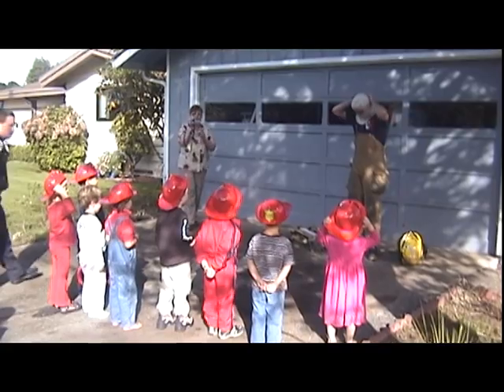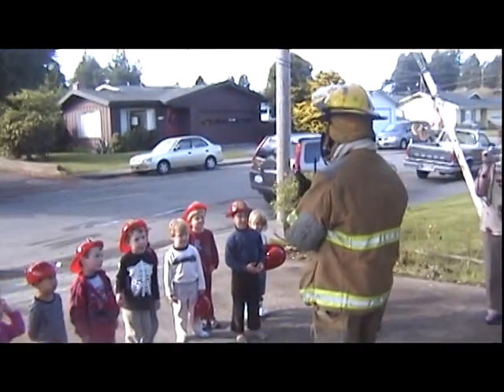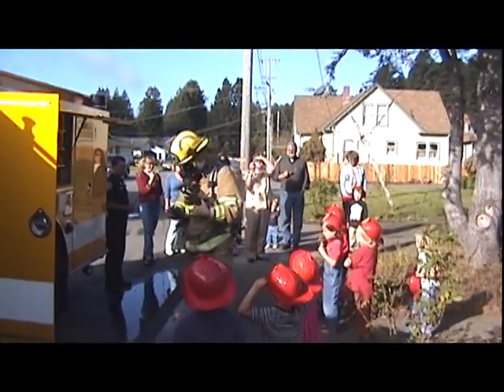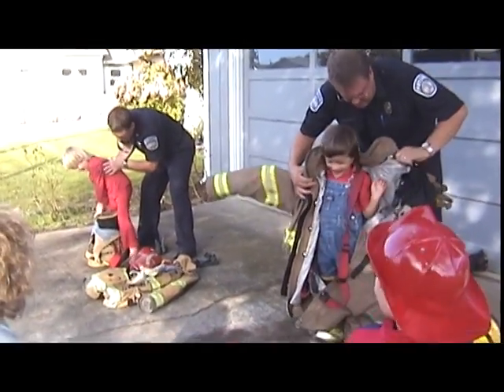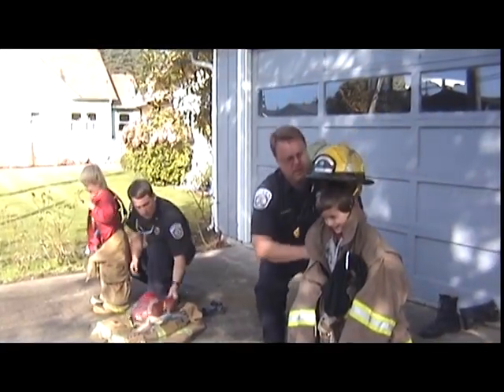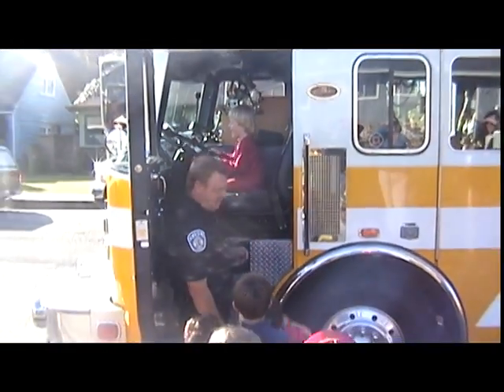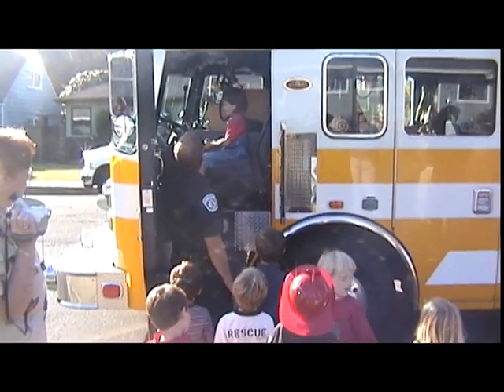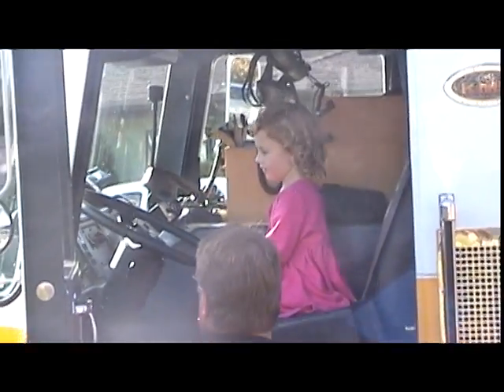max 4th bday